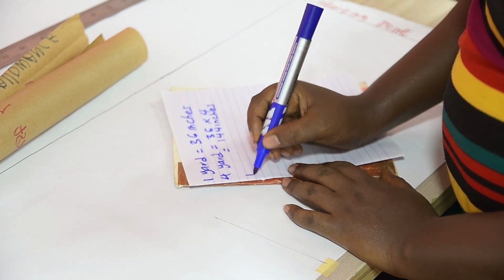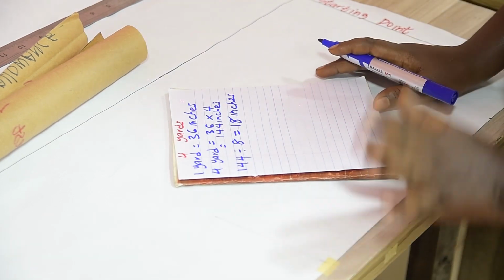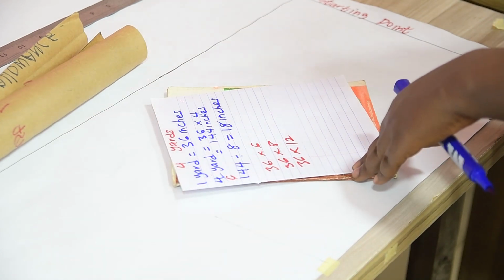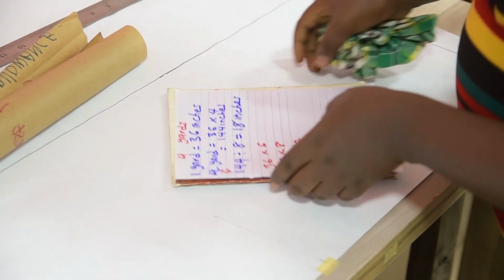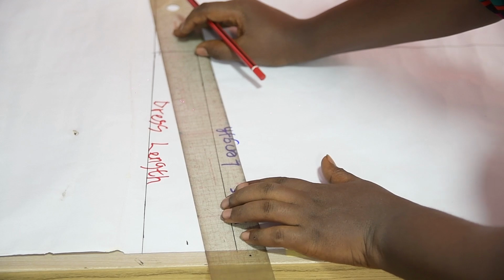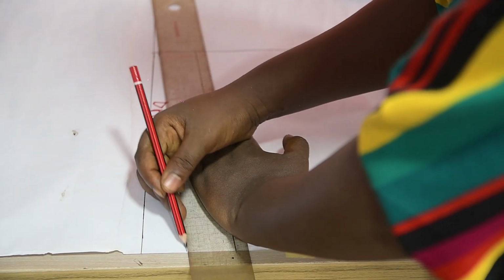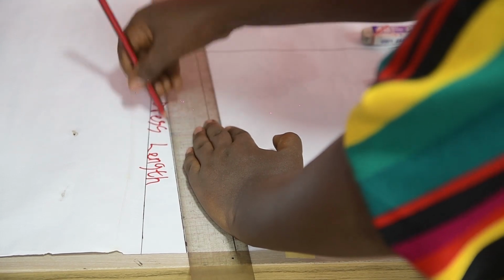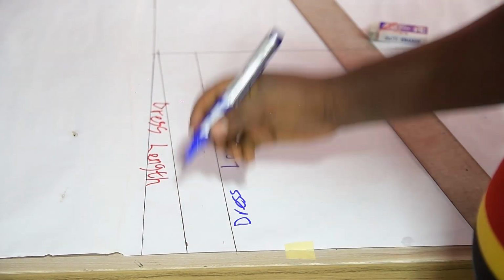Professional Eight Pieces Dress Pattern Tutorial | No Waistline Joining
Welcome back to this detailed sewing tutorial! In this video, I continue the step-by-step process of making a beautiful eight pieces dress with dart manipulation without joining at the waistline.
If you watched Part 1, this second part will help you complete the dress neatly and professionally. I explained the sewing process in a simple and beginner-friendly way so you can easily follow along and improve your fashion designing skills.
Whether you are a beginner tailor, fashion student, or sewing lover, this tutorial will help you learn clean finishing, fitting techniques, and professional dress construction.